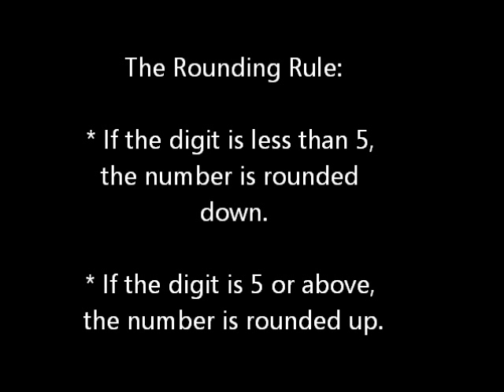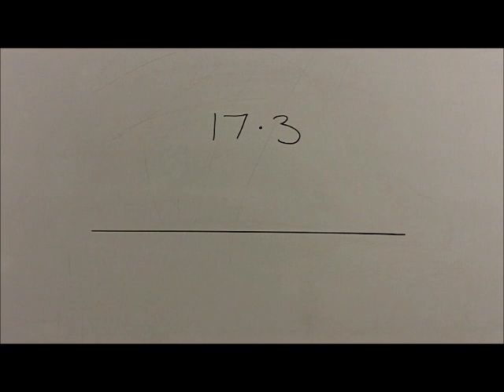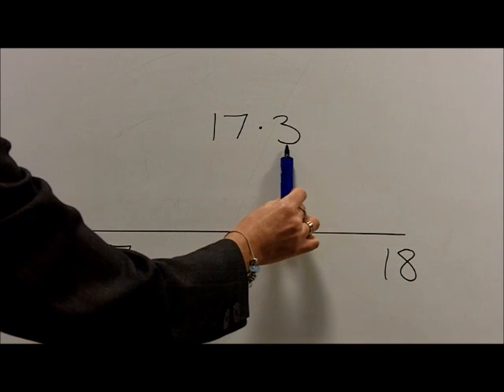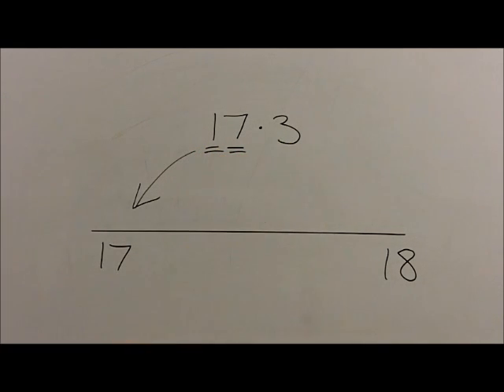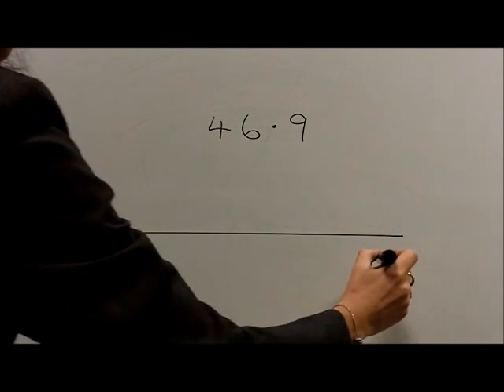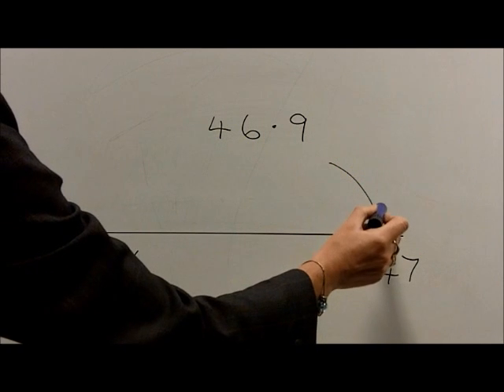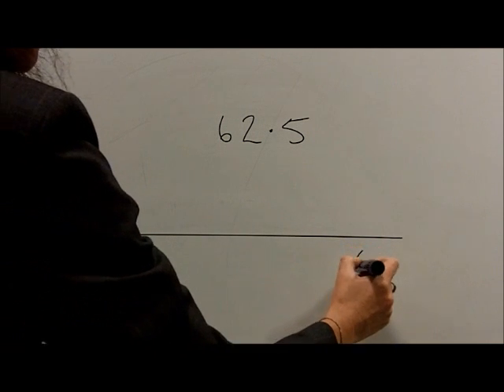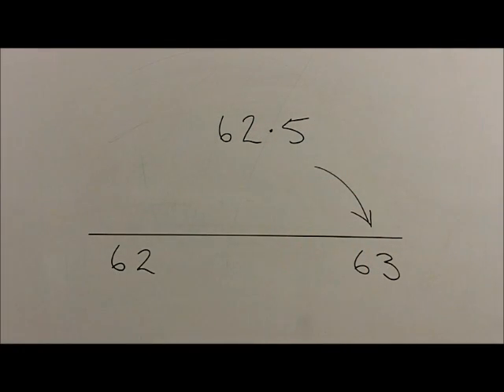Rounding to the Nearest Whole Number